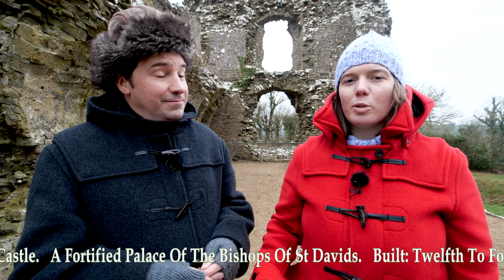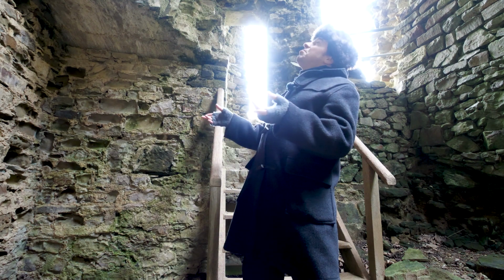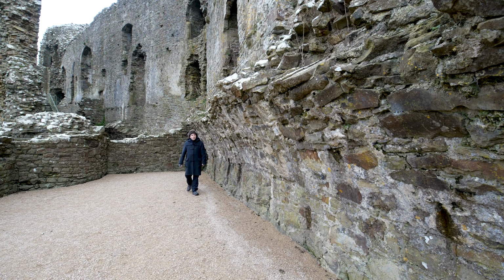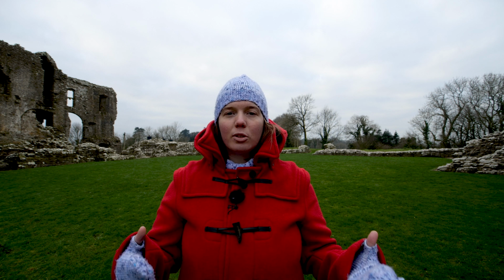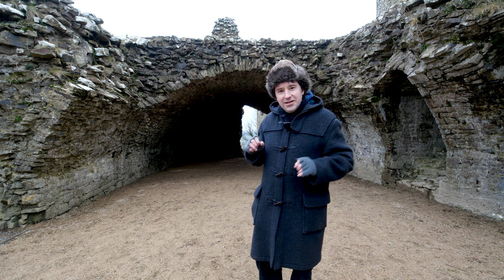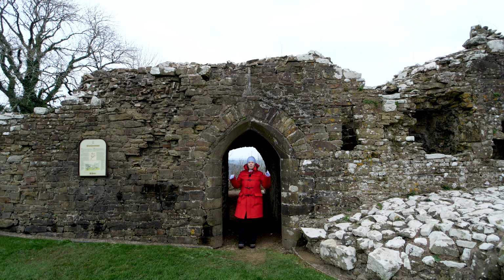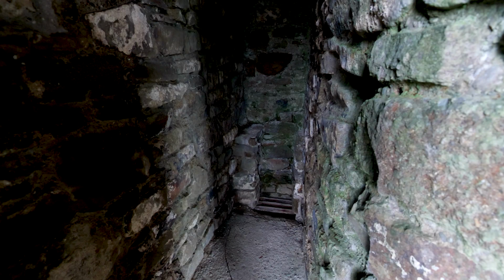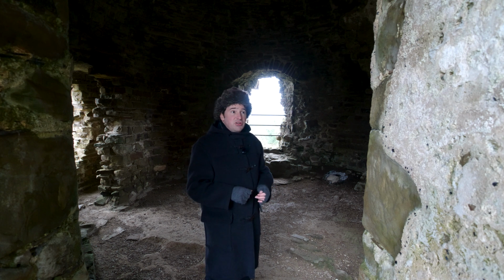Llawhaden Castle - ♗ Bishop Takes Castle ♖ - CADW Challenge 41/130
Llawhaden Castle started life, as so many castles do as a motte and bailey. It's current incarnation started life in the early 13th century.

You know, 'Click the little bell and give it some ears!'

We love doing what we do and hope that you love our films just as much.